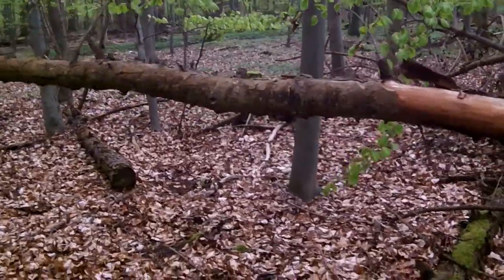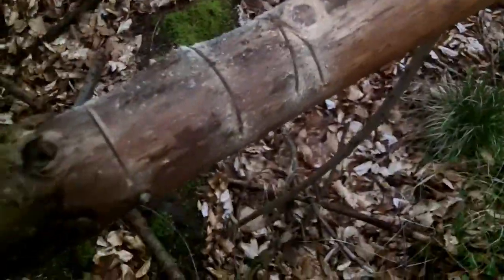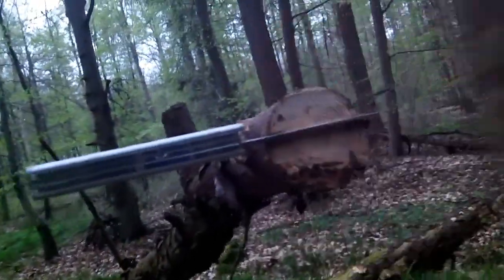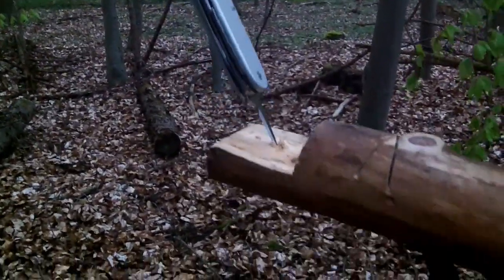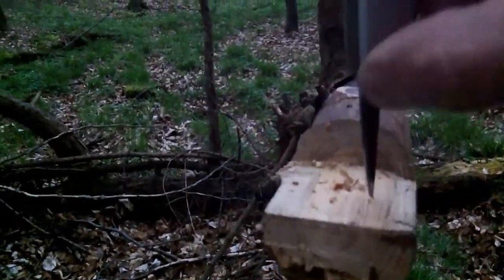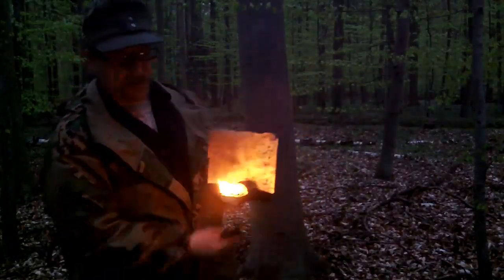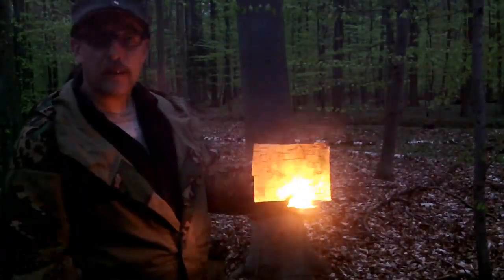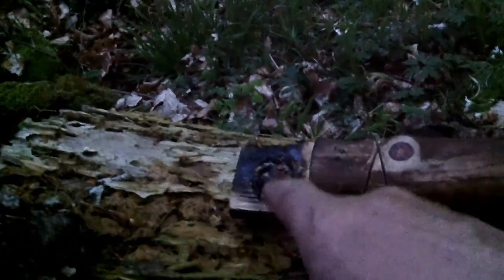Woodsman Emergency Lamp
How make a Woodsman Emergency Lamp with Reflector.